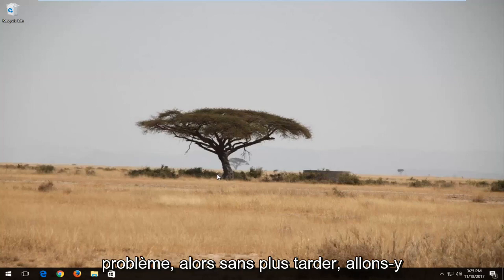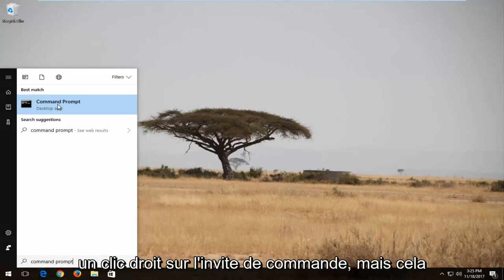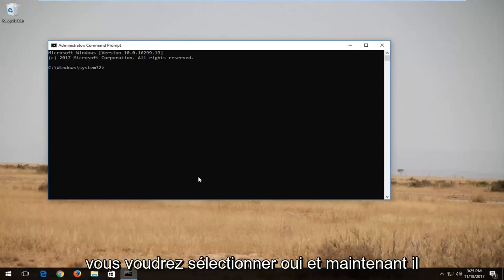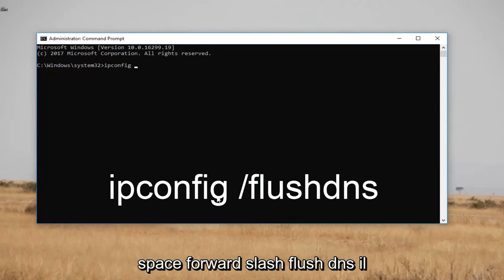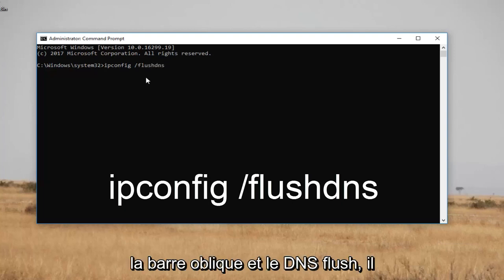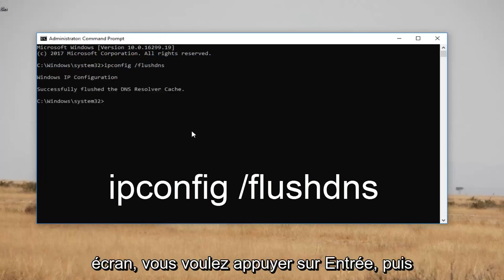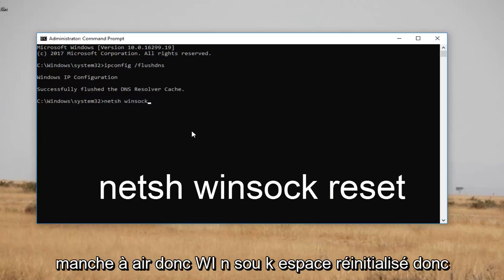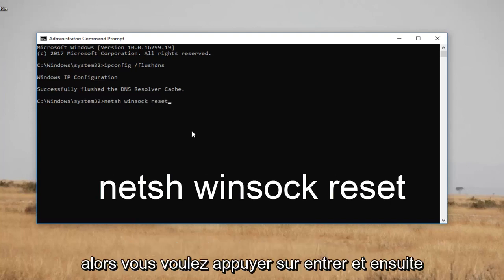La solution à "Chrome ne s'ouvre pas" sur Windows 11/10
Google Chrome n'ouvre pas Windows 11, 10, 7 ou 8.

Commandes affichées dans ce didacticiel :
ipconfig /flushdns

À propos de Google Chrome (de Wikipedia) :

Google Chrome est un navigateur Web gratuit développé par Google. Il a été publié pour la première fois en septembre 2008, pour Microsoft Windows, et a ensuite été porté sur Linux, macOS, iOS et Android. Google Chrome est également le composant principal de Chrome OS, où il sert de plate-forme pour exécuter des applications Web.